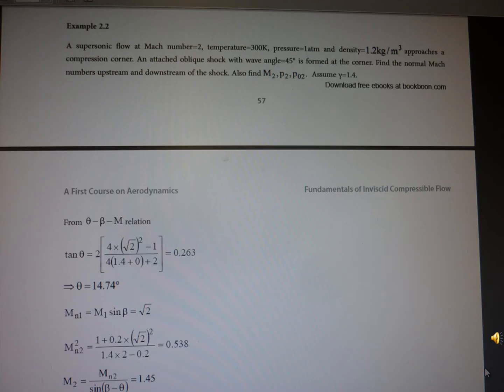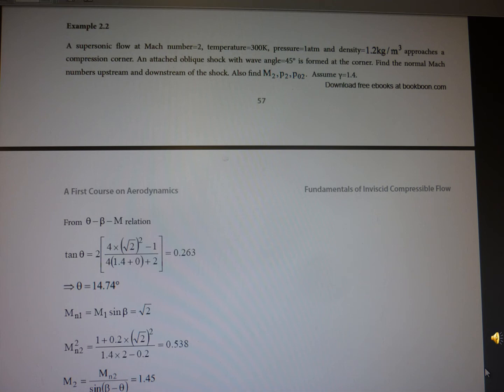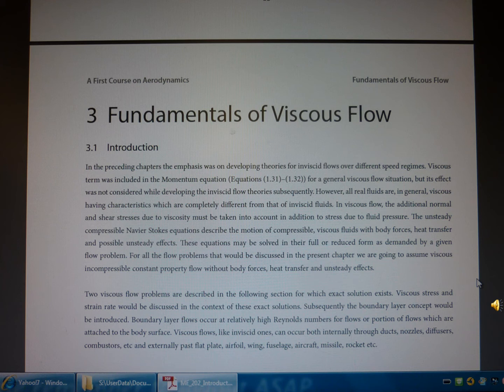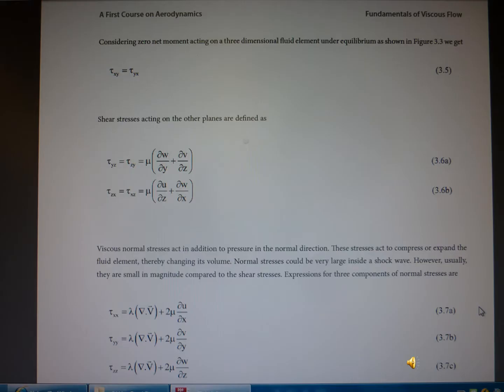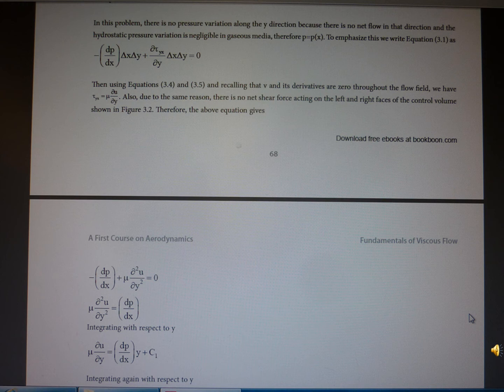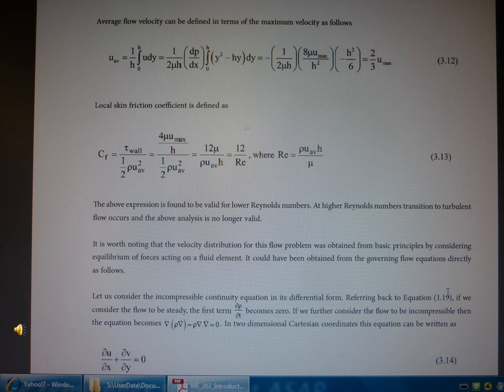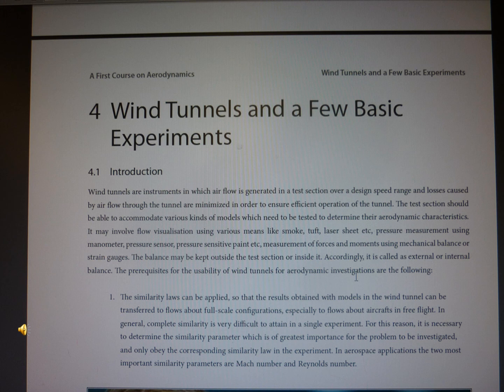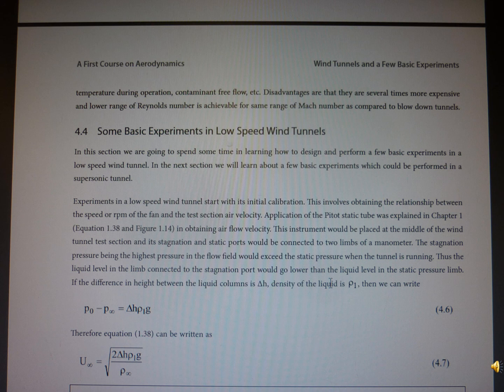ME202 Part 3